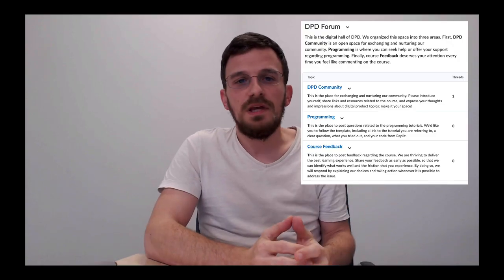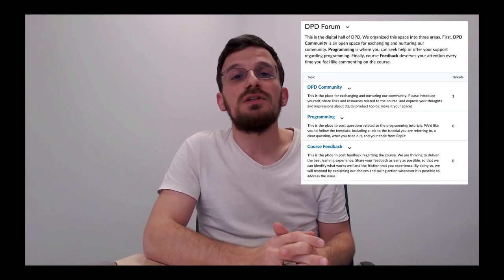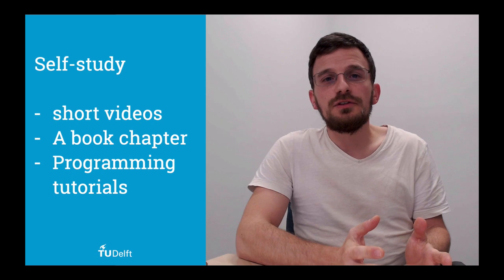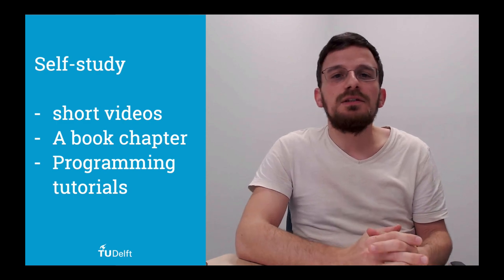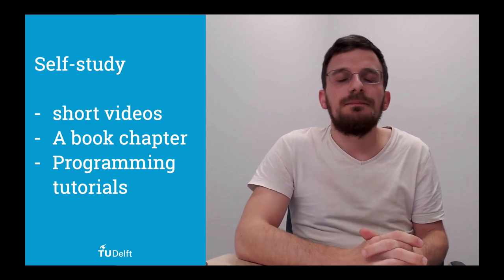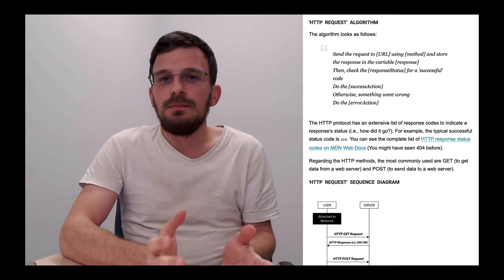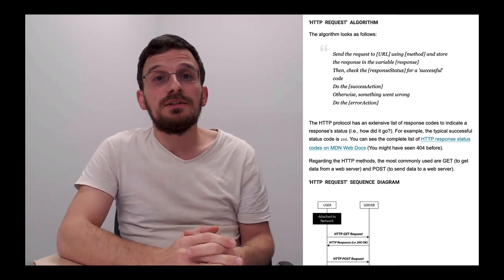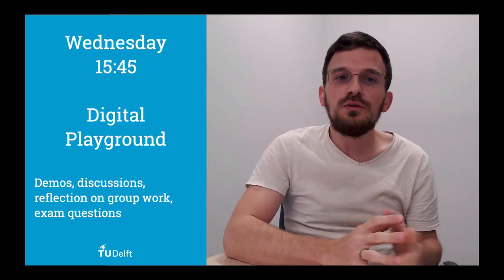Digital Product Development - 2022/2023 Course Introduction